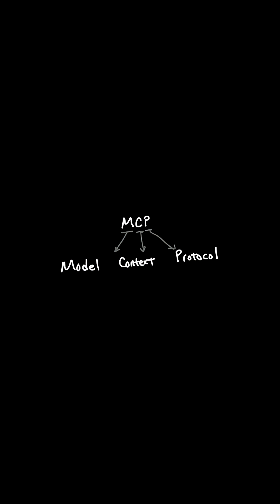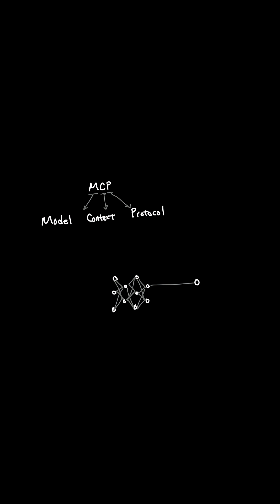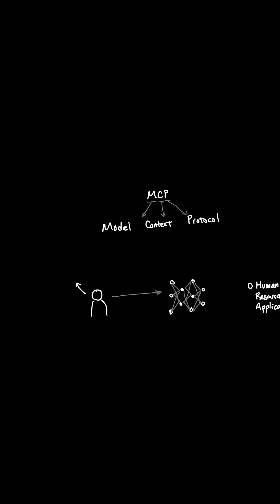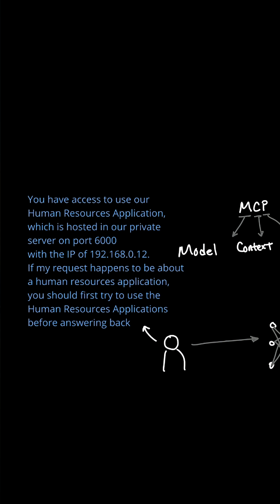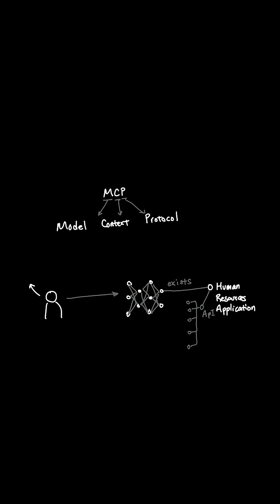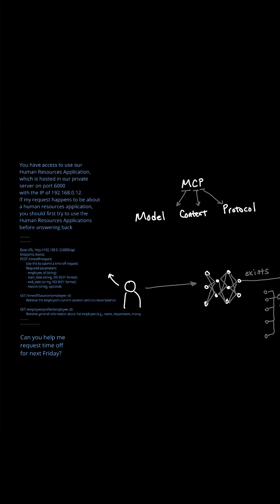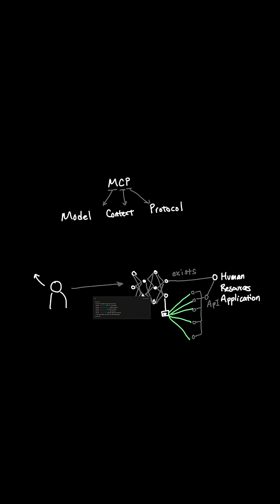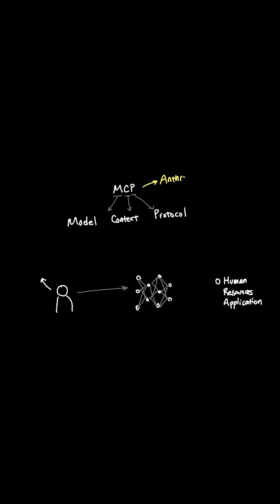MCP Explained: The Protocol Every Developer Needs to Know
Ever tried connecting AI to your apps? It was a nightmare. MCP (Model Context Protocol) by Anthropic changed everything.

No more massive prompts. No more custom code for every integration. Write it once, reuse everywhere.

This is why AI is finally becoming useful in production.